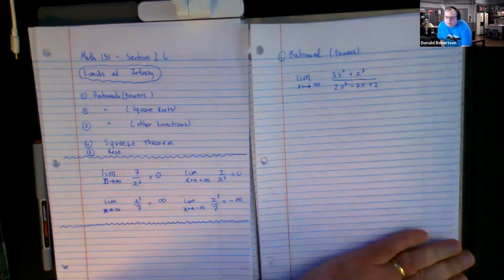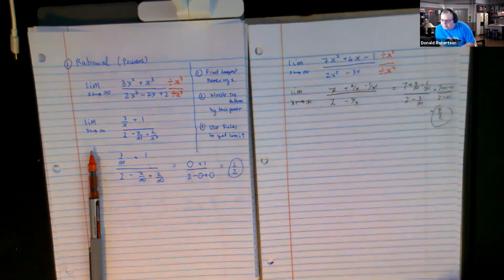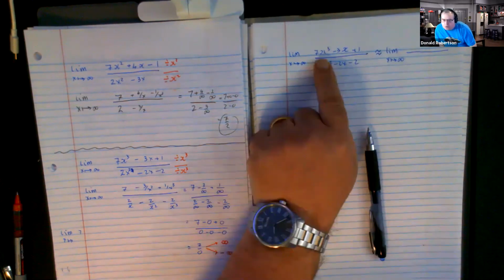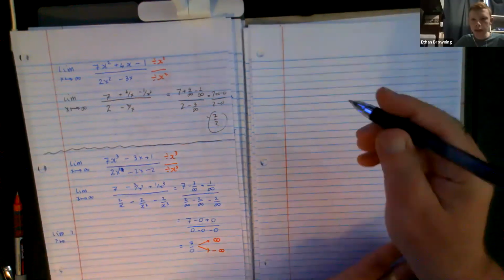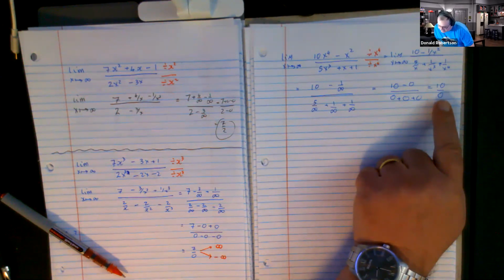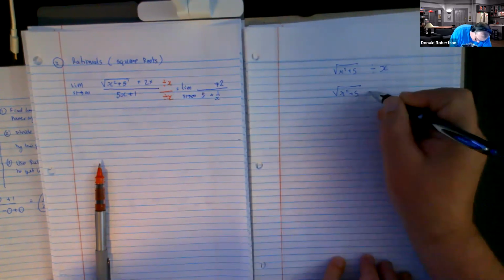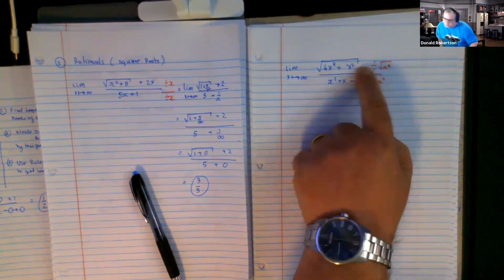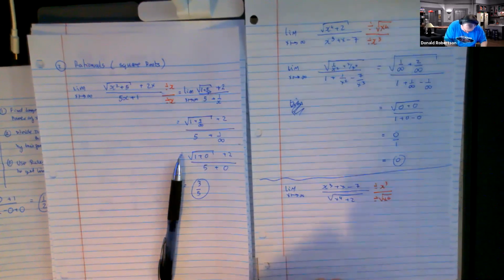Math 151 Lecture 12 Tue 20th April